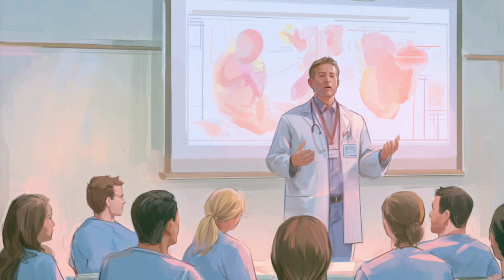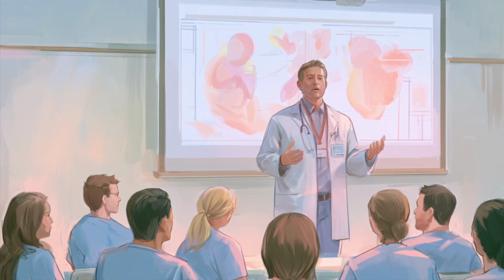Muscle Relaxants | Pharmacology Nursing Review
In this Pharmacology Nursing Review video, we cover Muscle Relaxants. This will help you succeed with NCLEX RN and Nursing School Exams.

This video includes practice questions, clinical scenerios and more!